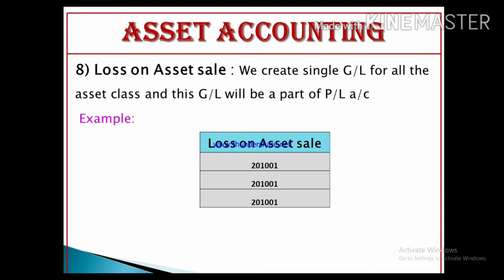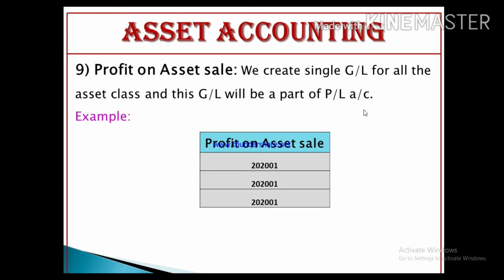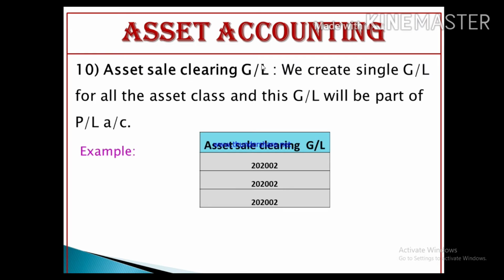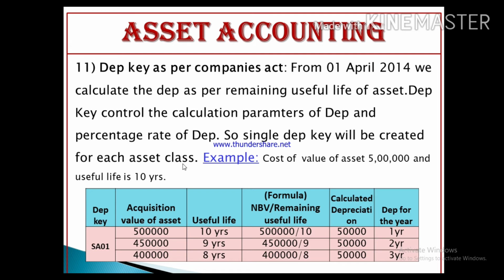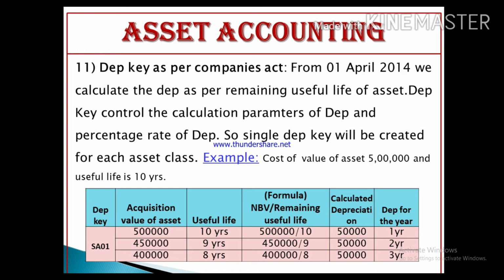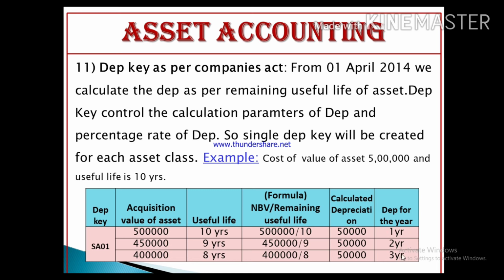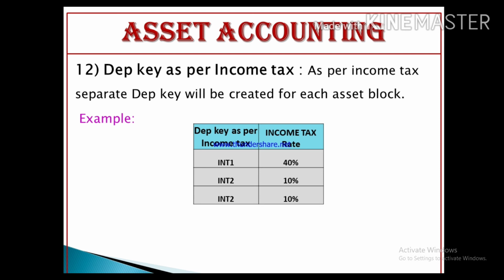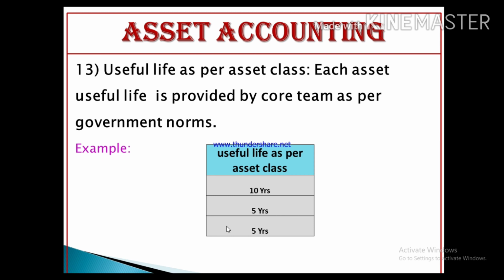SAP-FICO ( Session-62) || Asset Accounting ( Part -2) In SAP ||SAPFICO REALTIME TRAINING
SAP-FICO ( Session-62) || Asset Accounting ( Part -2) In SAP ||

Hi,

Welcome to learn SAP-FICO on our channel JmdInfo...!

In this video you will learn about Basics of asset accounting  in sap fico.

Queries Solved:
-  Depreciation key as per company act
-  Depreciation key as per Income Tax act

JMDINFO
jmdinfo